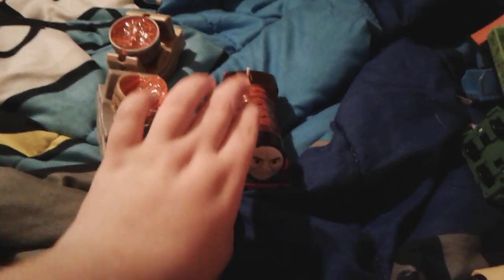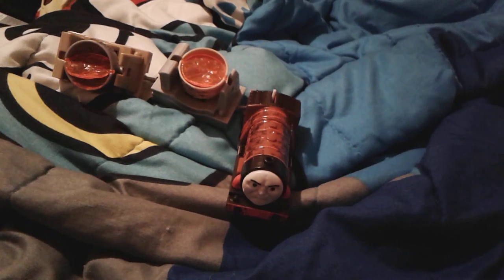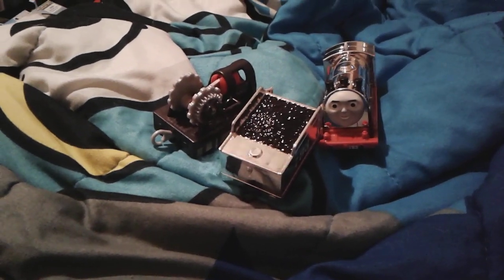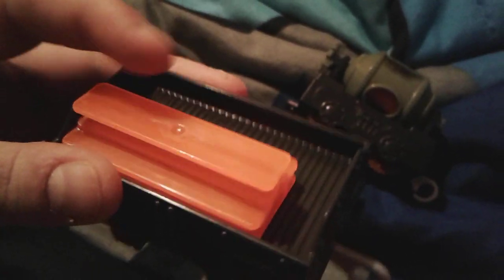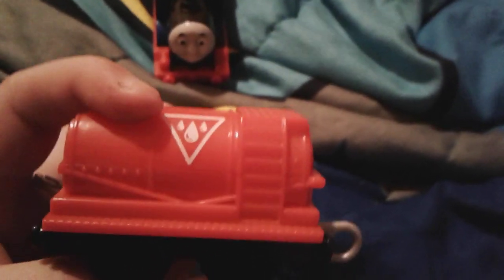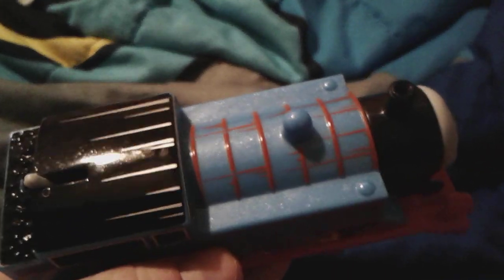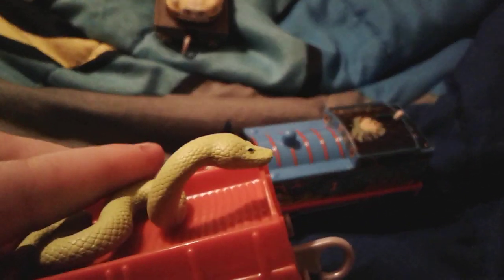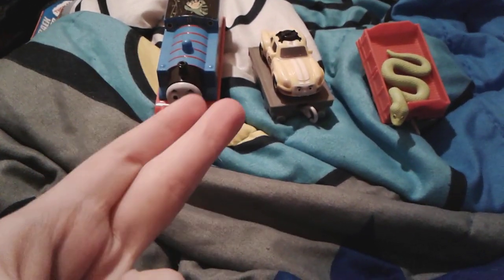My Thomas TrackMaster Engine Collection Part 3